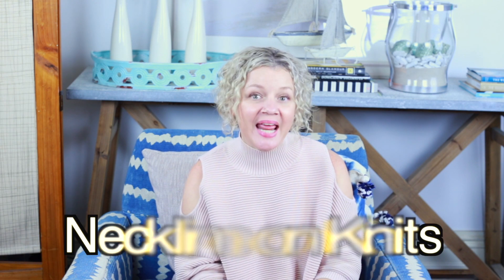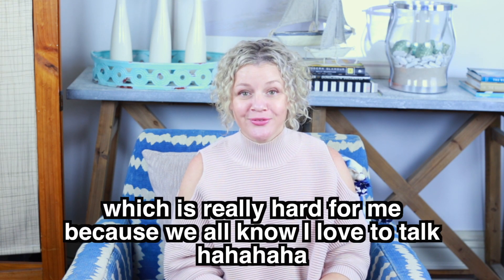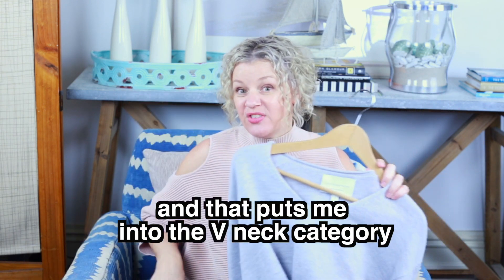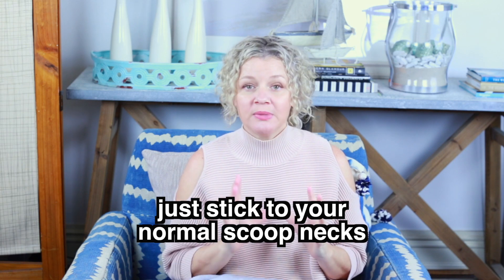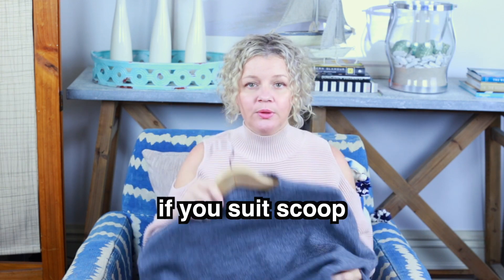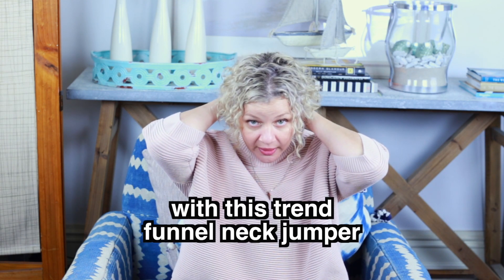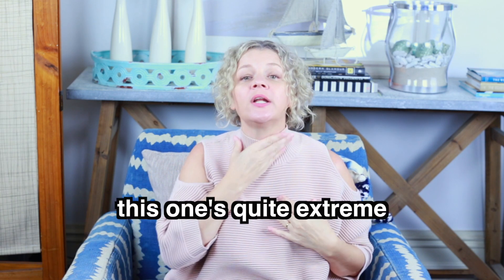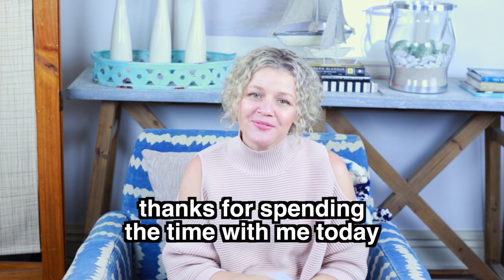Necklines on knits - Nat Tucker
Hi, it's Nat Tucker here again !!

Welcome to Make It Look Easy today, I want to talk about winter trends, specifically necklines on knits.

Nat xo

You can check out more from me on personal style, trends, and tips over